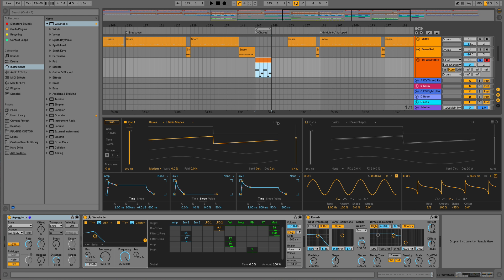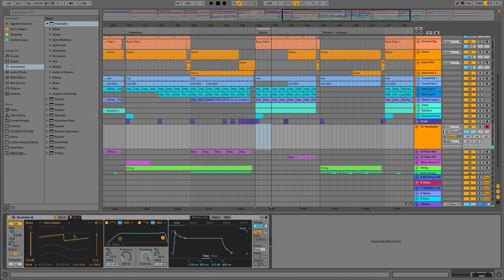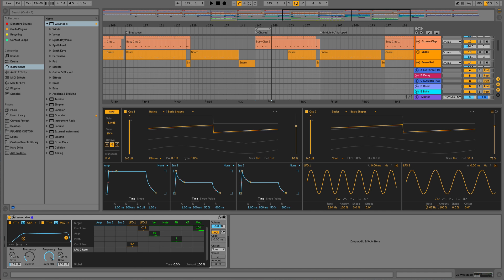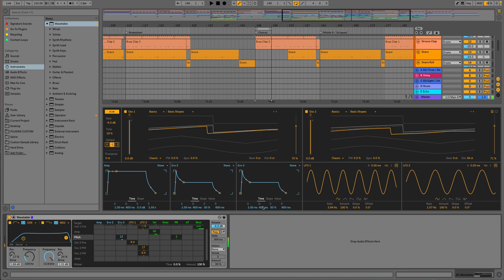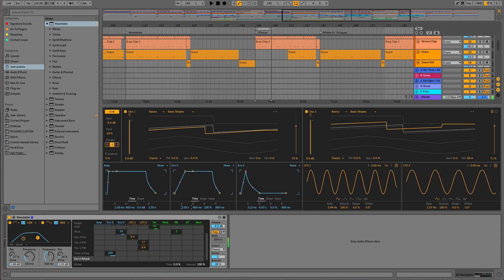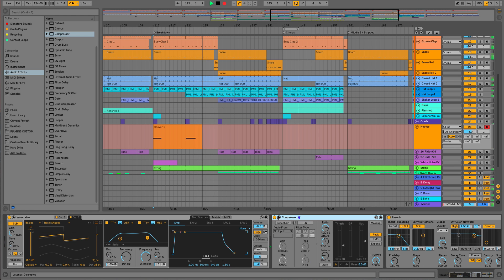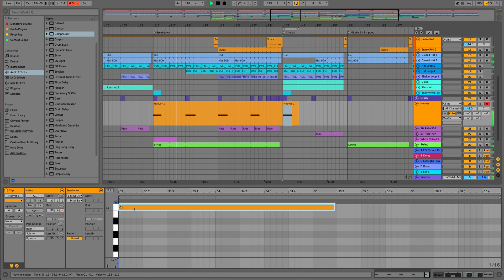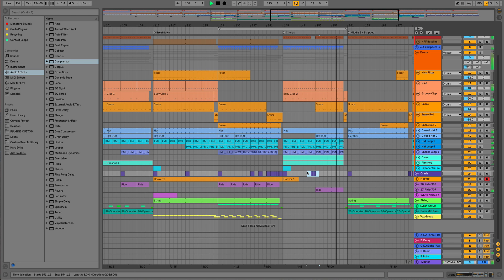Ableton Live 10 - Wavetable (pt2)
Ableton Live 10 Wavetable - In this video we demonstrate how to create a hoover style bass patch from the initial patch on the Wavetable synth.

-- ADSR --